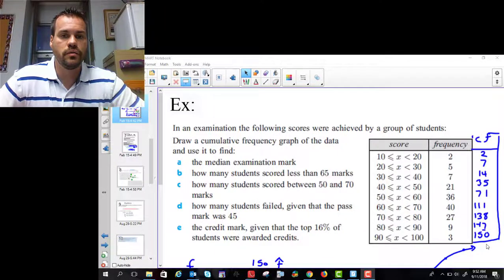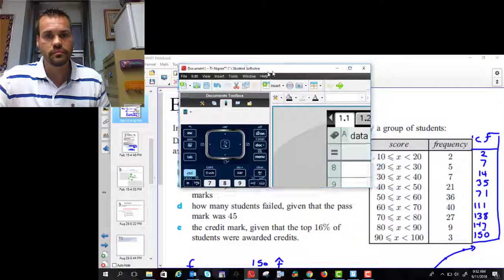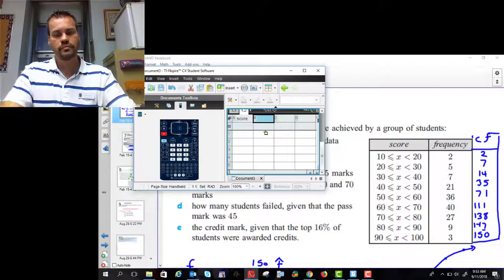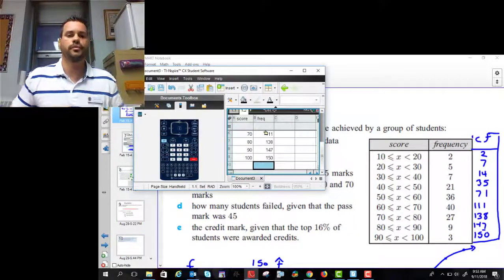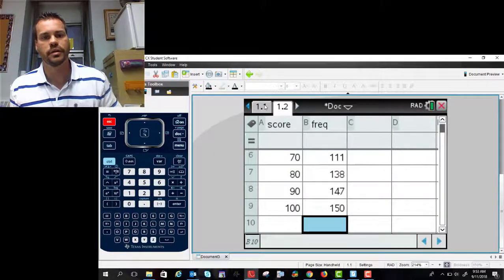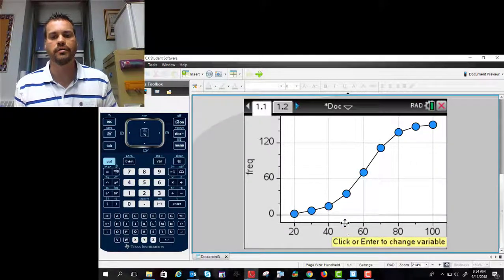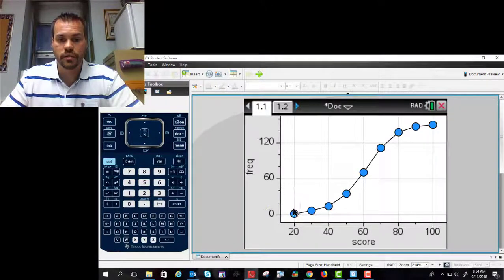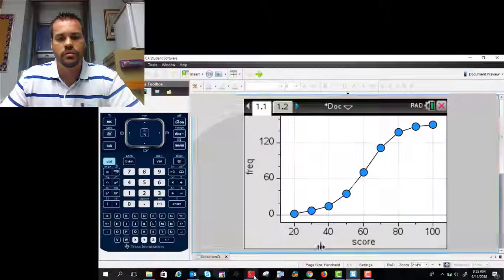Cumulative Frequency Graphs